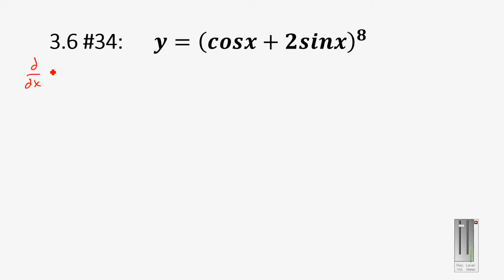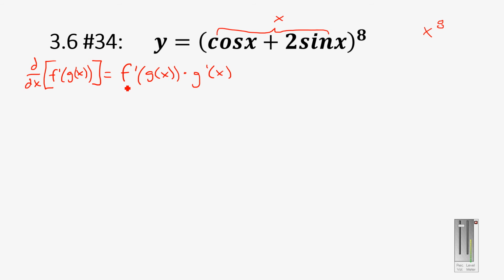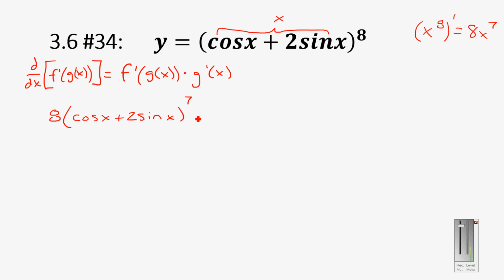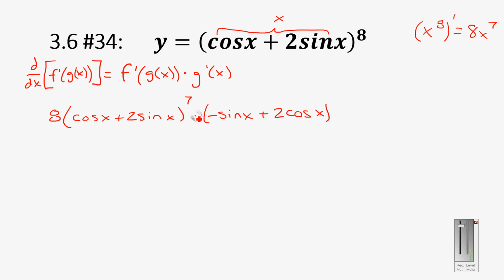Calculus 1 (Section 3.6 #34)